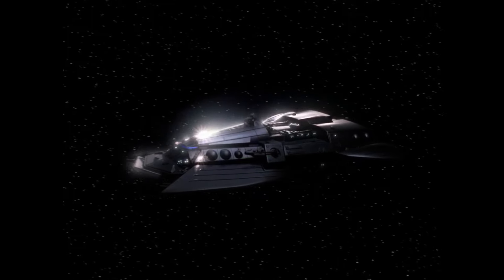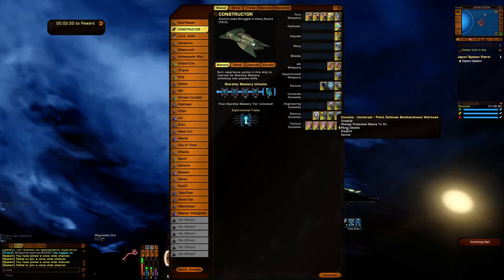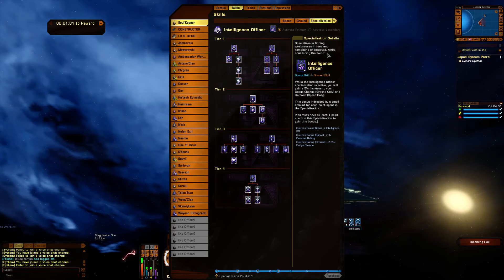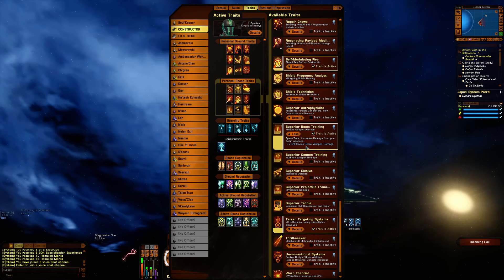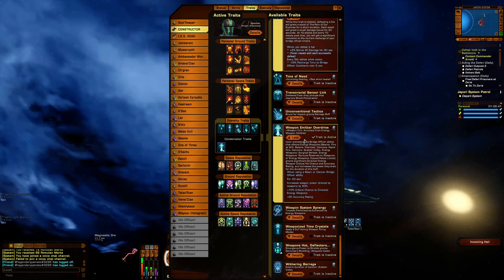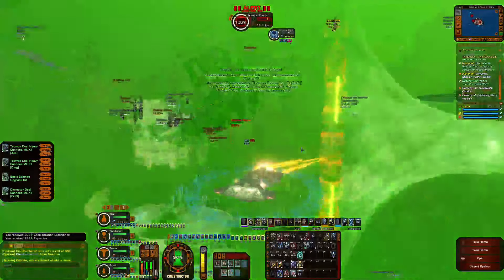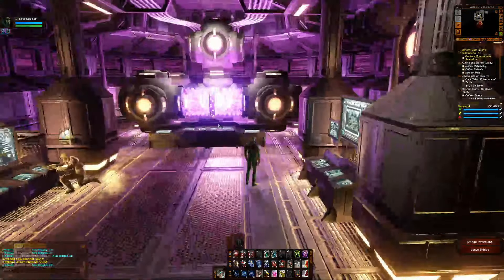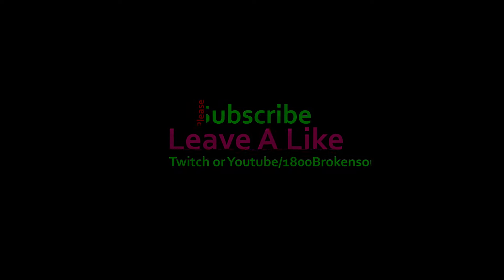Star Trek Online Amarie-class Smuggler’s Heavy Escort T6X Beam overload Build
Discord invite

ship: Amarie-class Smuggler’s Heavy Escort T6X Beamoverload Build & some not so well known facts about the inside

Ship Load out

Console - Universal - Dynamic Power Redistributor Module & point deffence bombardedment war head
Console - Universal - Immolating Phaser Lance - from the Deimos Pilot Destroyer
Temporal Warfare Set
Console - Tachyokinetic Converter

Personal space traits

Star ship Traits